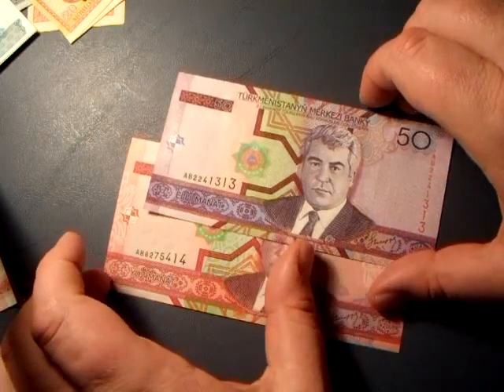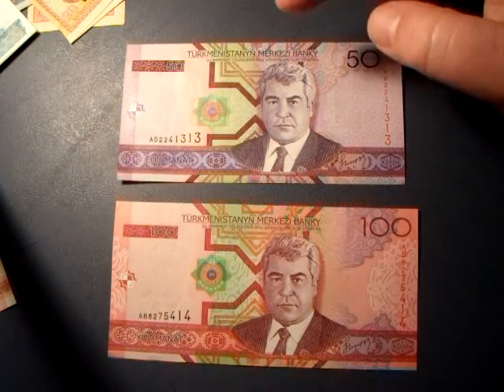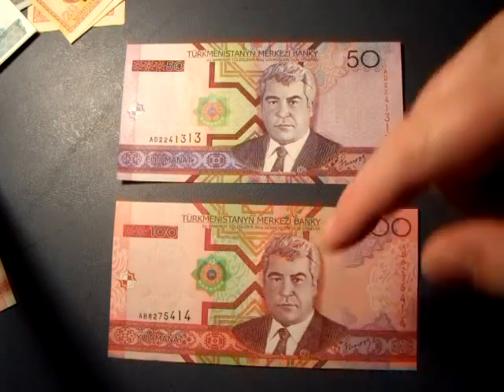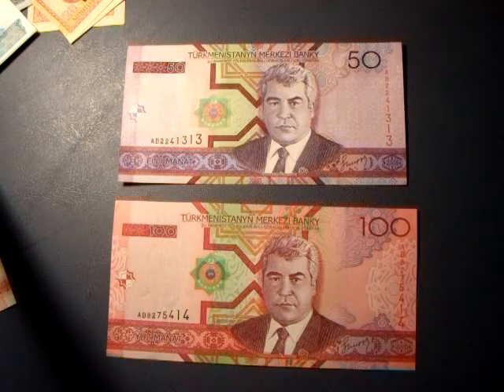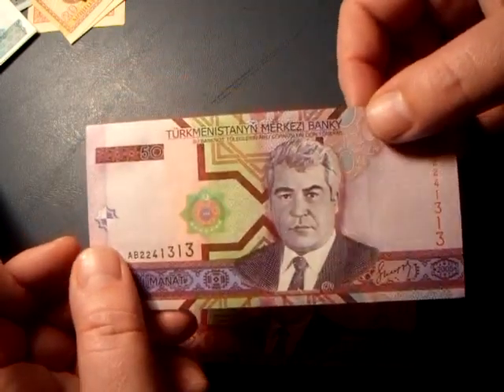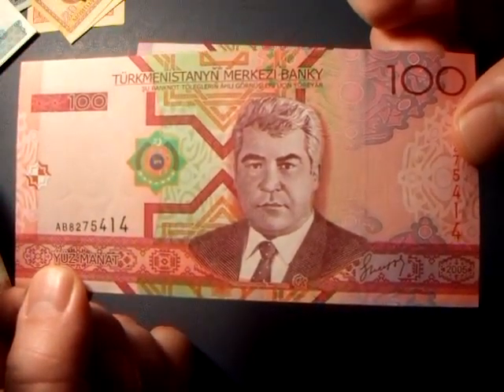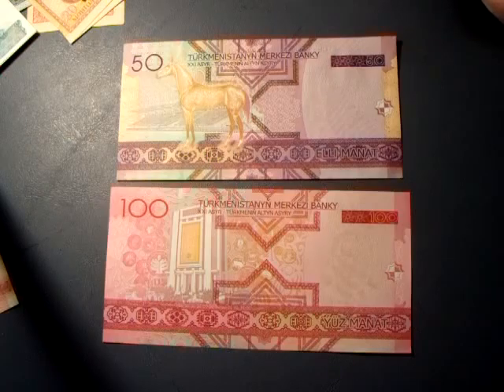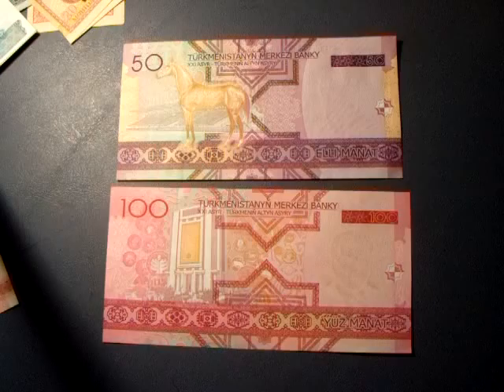Turkmenistan Banknote Overview